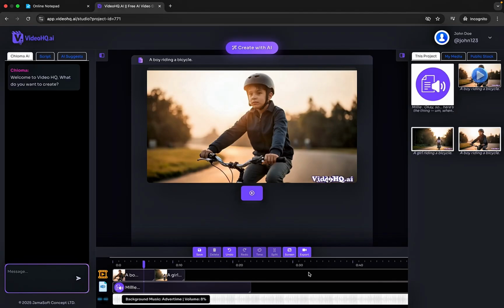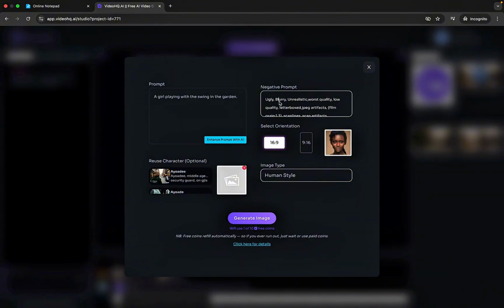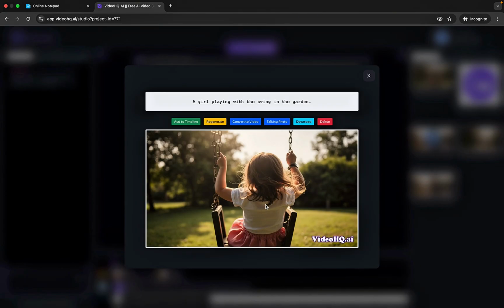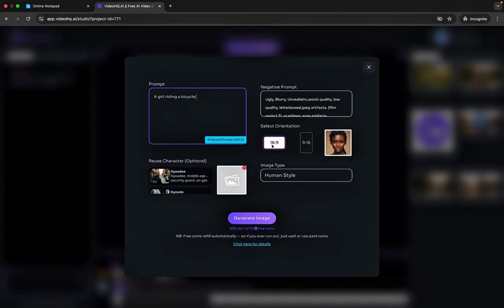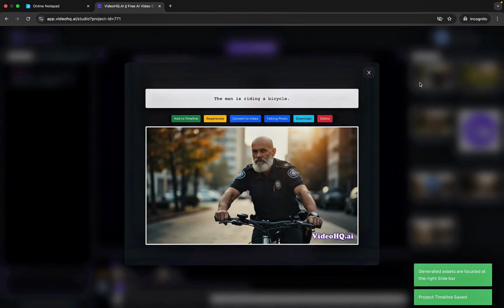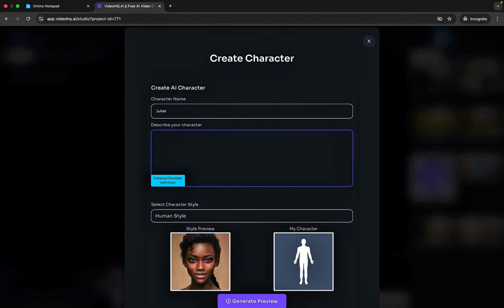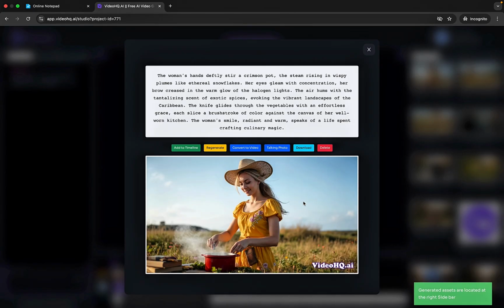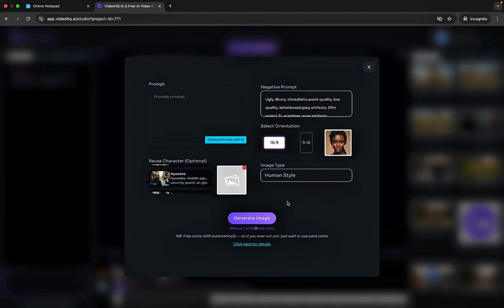Part 3: Generate Unlimited AI Images for Free – Prompt, Styles & Consistent Characters (VideoHQ.ai)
Want to create stunning AI images for free — with prompts, styles, and even consistent characters?
In Part 3 of our Full Free AI Course using VideoHQ.ai, you'll learn how to unlock the full power of the AI Image Generator built into VideoHQ.

Here’s what you’ll discover in this video:
✍🏽 How to write better prompts with the Prompt Enhancer
🎭 How to generate consistent characters across multiple scenes
🎨 Explore various image styles and filters (realistic, anime, painting, etc.)
🧠 Use AI-powered prompt suggestions to spark creativity
♾️ Generate as many images as you want – no design skills needed!

Perfect for:
YouTubers & Thumbnail Designers
Artists & Writers
Content Creators & Marketers
Anyone exploring AI visuals

👉 Whether you're building content, creating stories, or just having fun — this tool gives you unlimited freedom to express your ideas visually with AI.